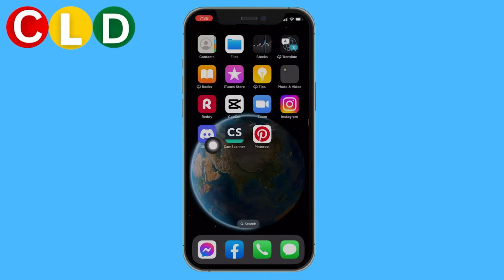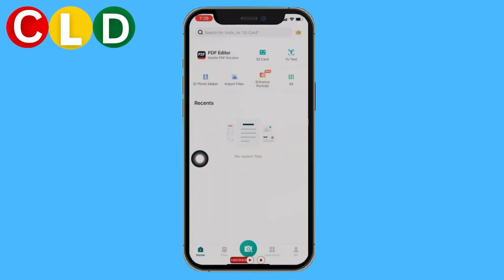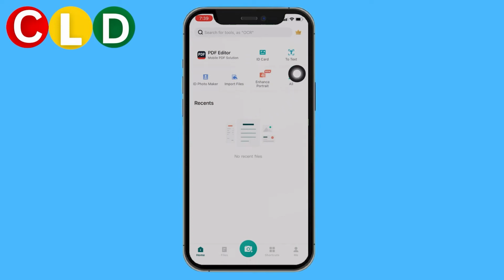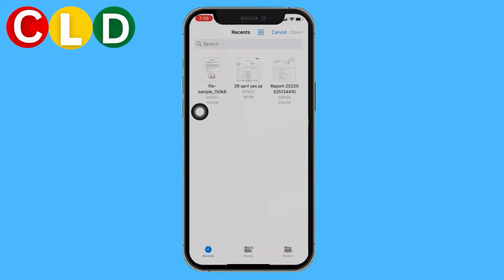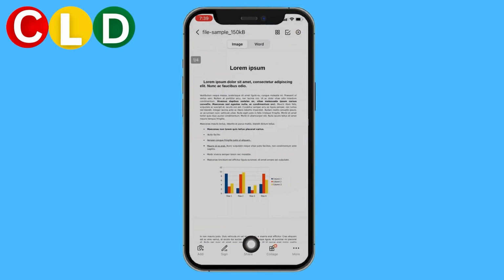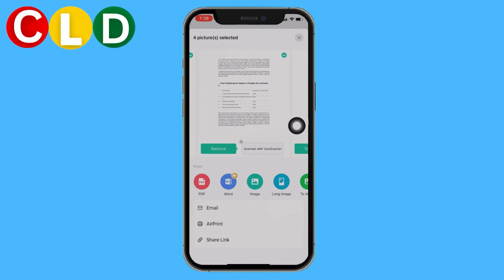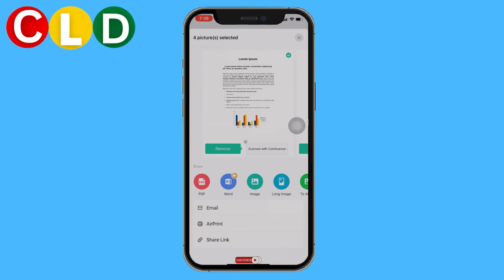How to convert any files into PDF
If you're looking for How to convert any files into PDF, then you're definitely on the right video.
CamScanner is a mobile app that allows iOS and Android devices to be used as image scanners.
In this video, we'll be walking you through the process of converting any files into PDFs.

00:05 How to convert any files into PDF
00:19 Install/Open CamScanner
00:31 Convert any files into PDF